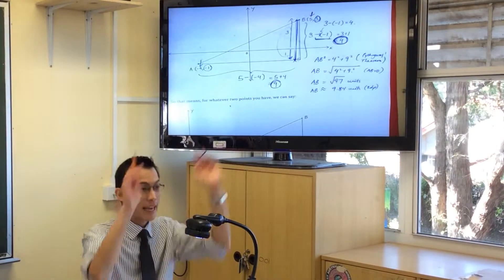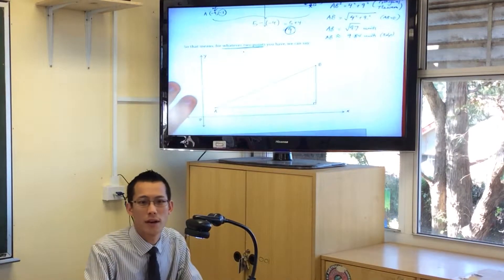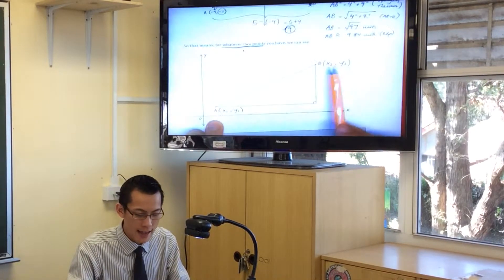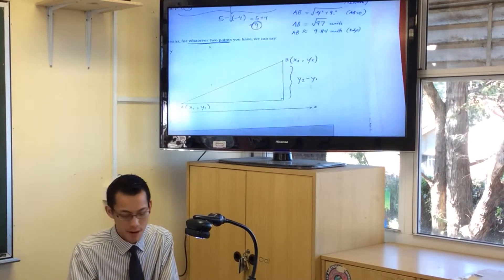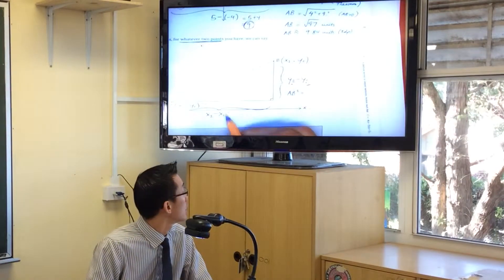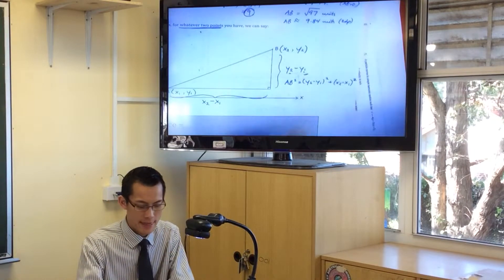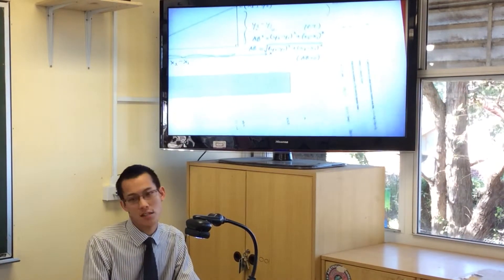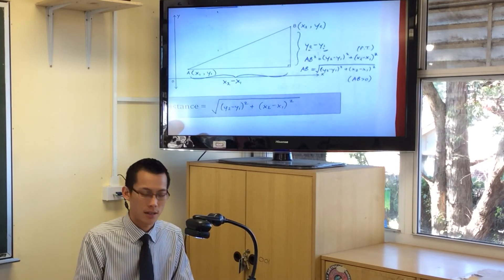Calculating Distance (4 of 5: Developing the Formula)